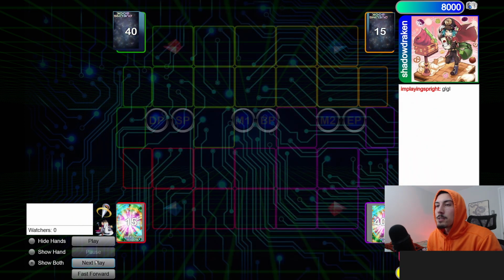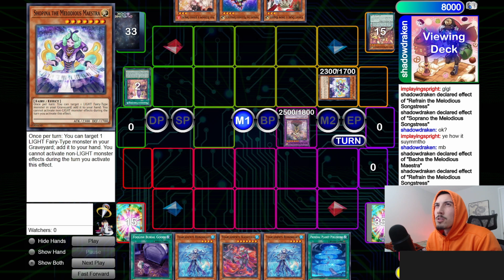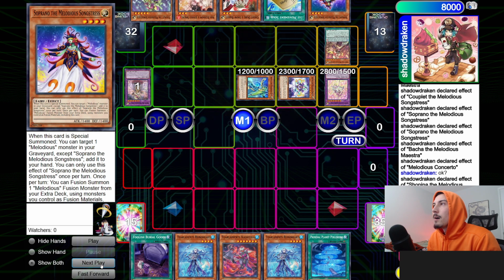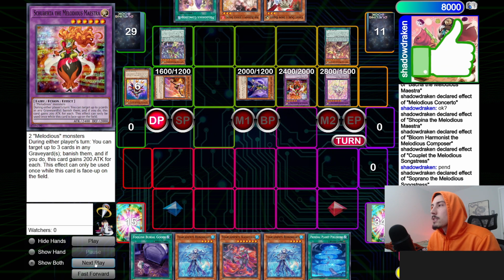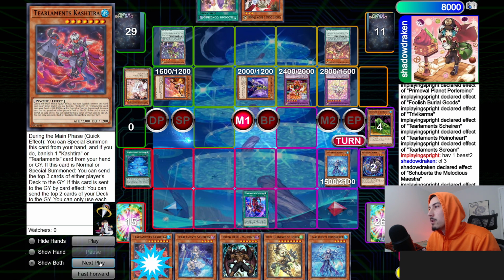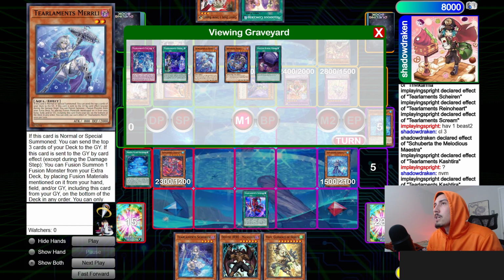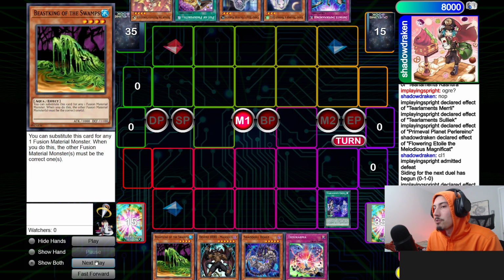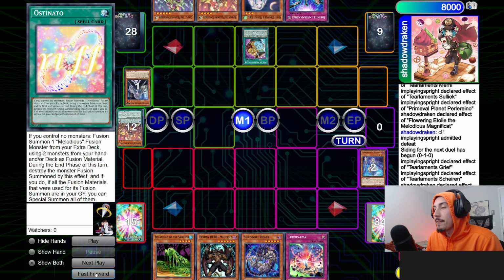MELODIOUS PUTS UP A CRAZY BOARD *POST LEDE YGO*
THANK YOU GUYS FOR WATCHUING IM LIVE RN